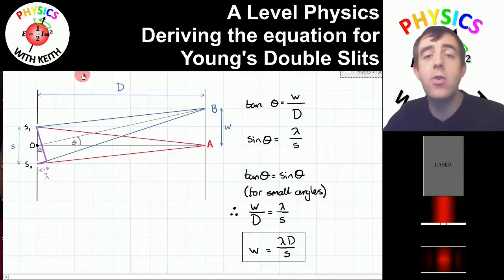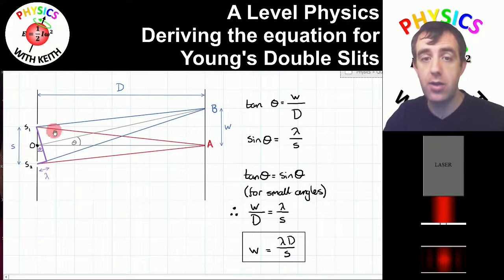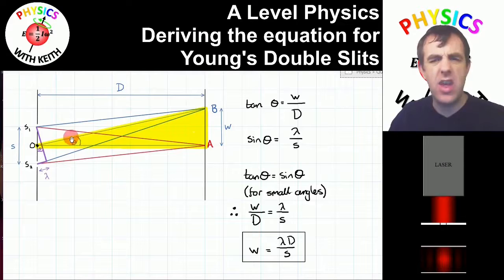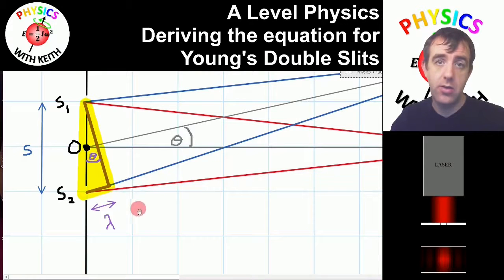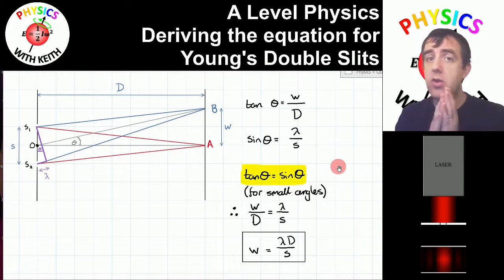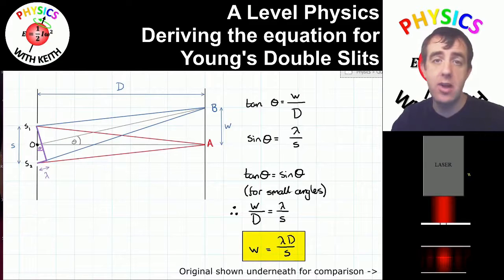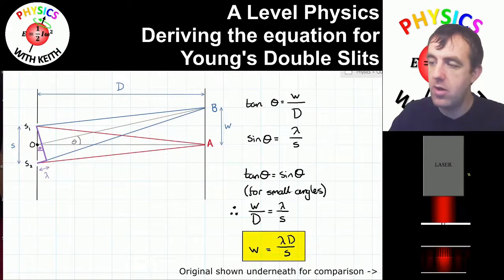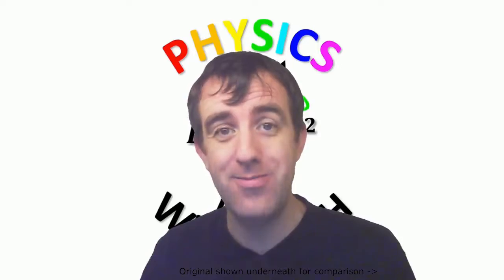Derivation of Young's Double Slit Interference Equation | A Level Physics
As part of the A Level Physics course, you'll have to learn how to derive the equation for double-slit diffraction/interference (is there a difference between diffraction and interference?)

Unfortunately, video compression meant the fringes became difficult to make out, but you can still see the effect if you look closely, and the derivation is presented here.

⭐️ 𝗟𝗶𝗻𝗸𝘀 ⭐️